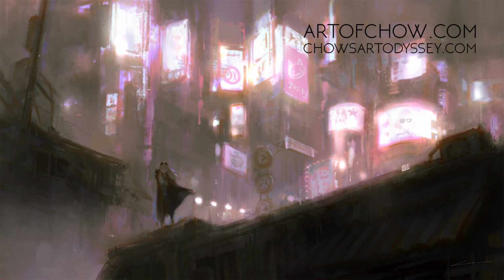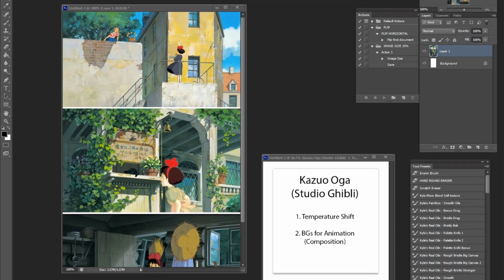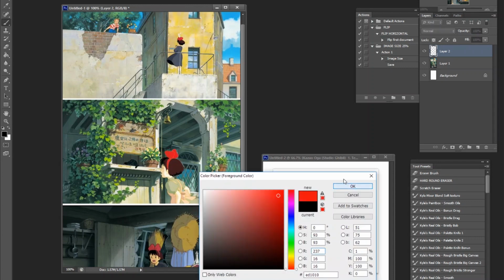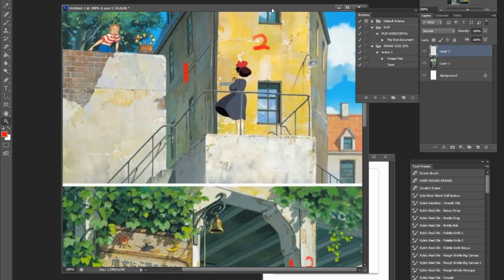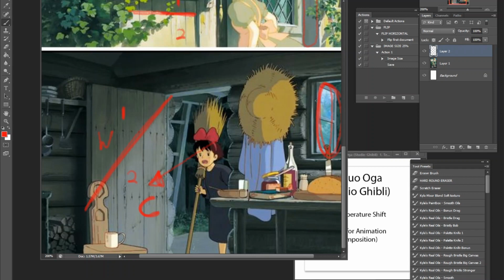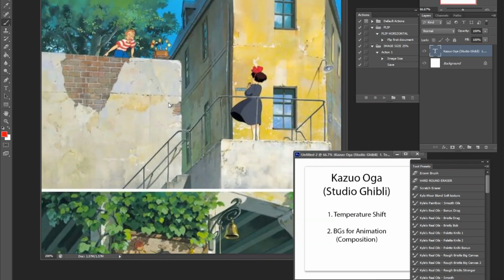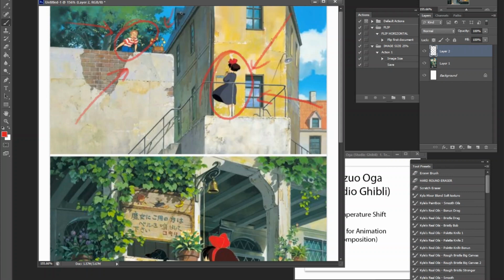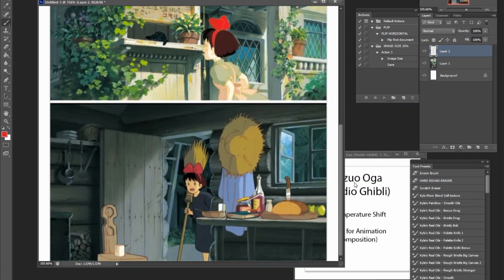Artwork Analysis #36: Kazuo Oga